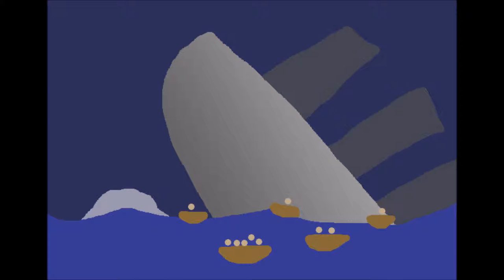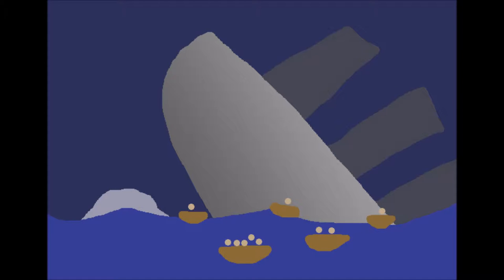Mayday!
Lyrics:

Let's be distressed today,
like we were yesterday,
(it's Mayday!, it's Mayday!)
The ship is going down!
The iceberg's looming near,
I'm glad to have you here,
(don't panic!, don't panic!)
what luck to have you 'round!

SS Disaster in the Misadventure fleet:
an ending terrifies yet feels so bittersweet.

I think that we'll be fine
as long as we're in line,
we'll get a lifeboat soon.
A child in front of us,
the sailors grunt at us,
(we'll hurry, we'll hurry)
across the ocean strewn.

I guess we've learned to never have a boating trip,
keep on swimming, keep on swimming, keep on floating, keep on saying, keep on saying
MAY DAY